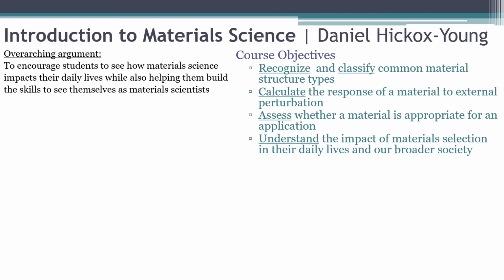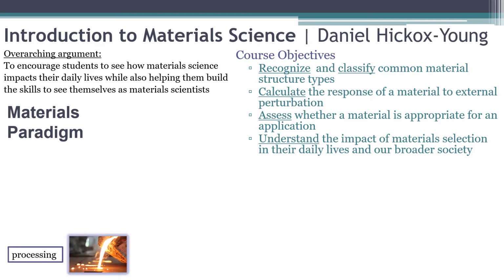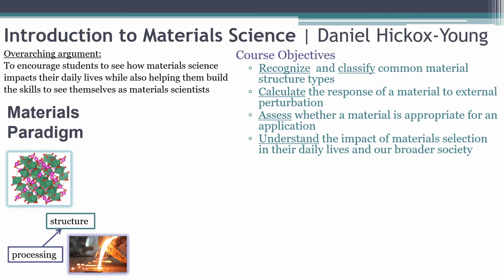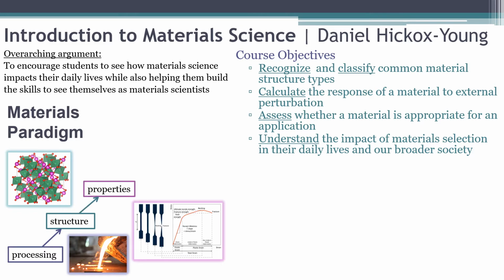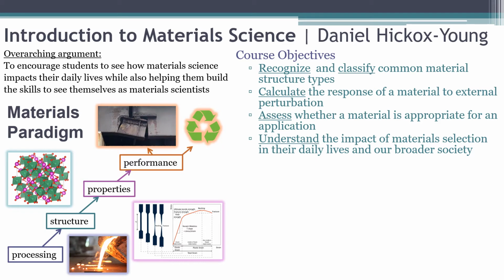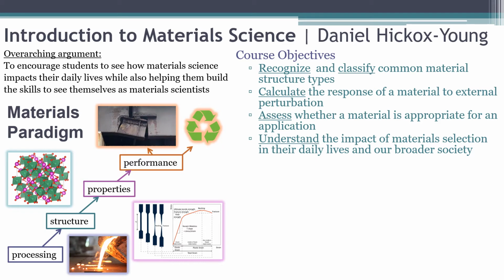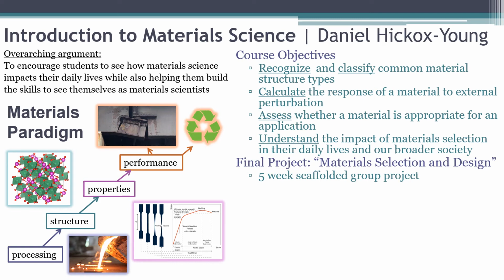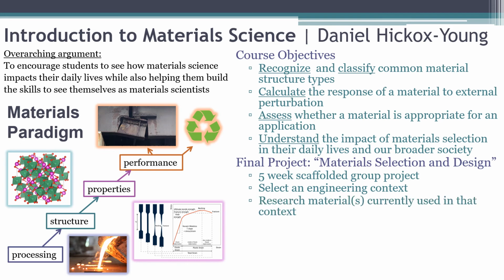Daniel Hickox-Young (Materials Science & Engineering) Course Design Project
Daniel Hickox-Young, graduate student in Materials Science and Engineering, presents his Course Design Project for the Teaching Certificate Program 2019-20